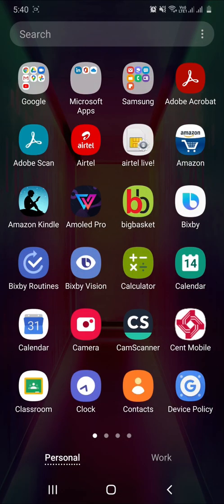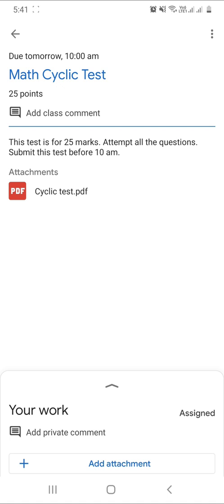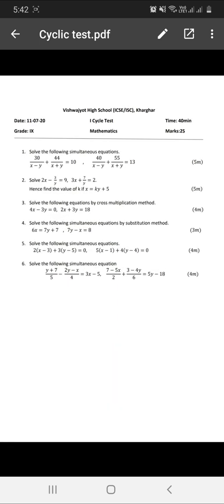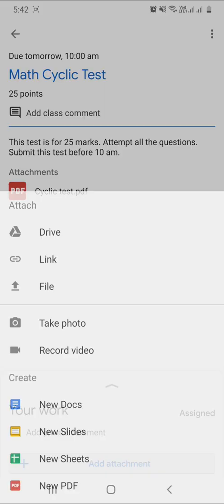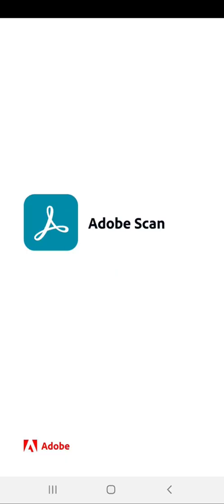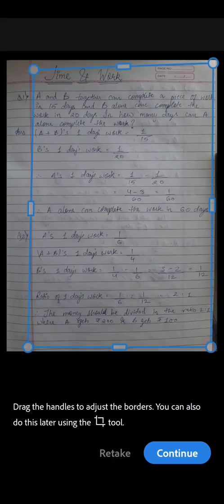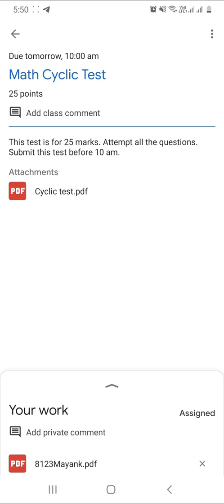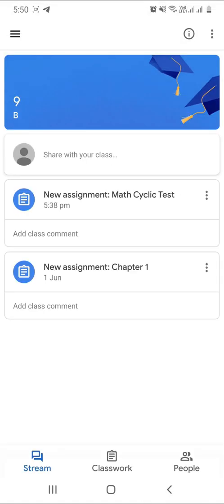How to use Google Classroom for Cyclic Test (for Students) | Vishwajyot High School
This video explains how to use Google Classroom to send your answer sheet to your teachers during the upcoming cyclic test. Please watch this video carefully.